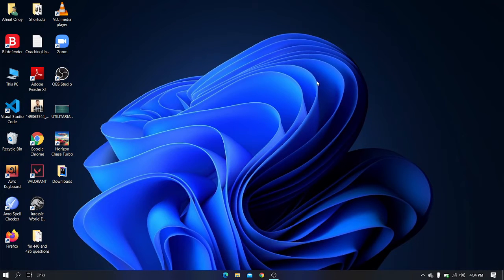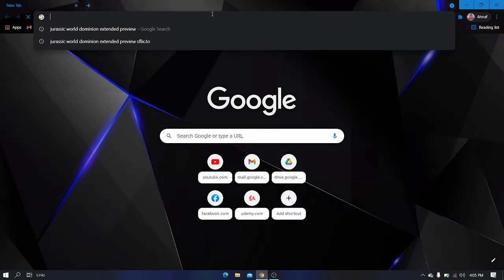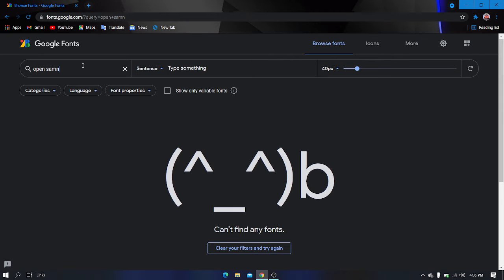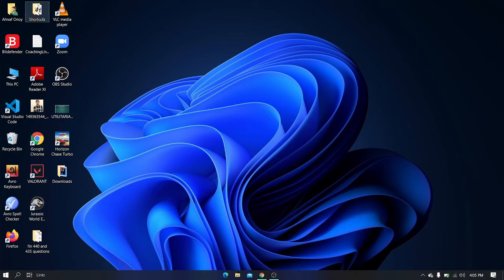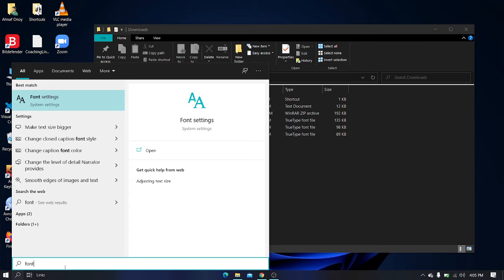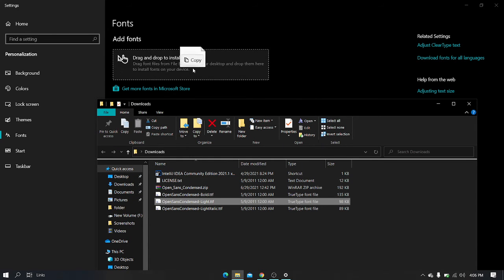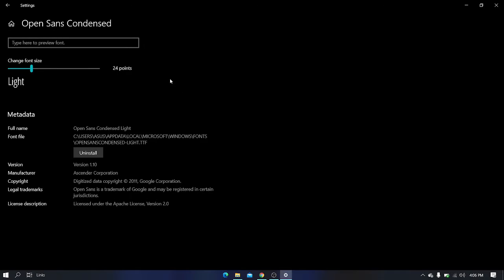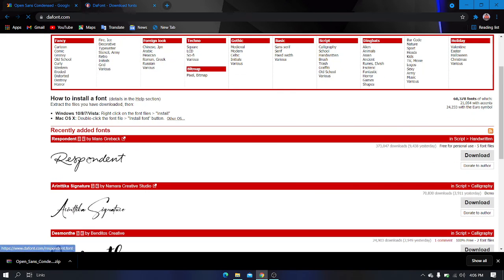How to download and Install Any fonts in Windows 10 || Install Google fonts in Windows 10 | Tutorial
In this tutorial, I showed how to install google fonts on Windows 10 desktop in under 2 minutes.